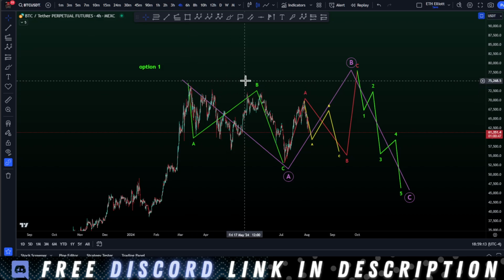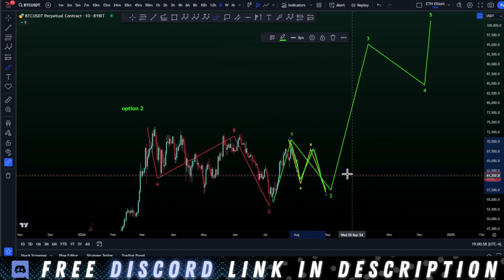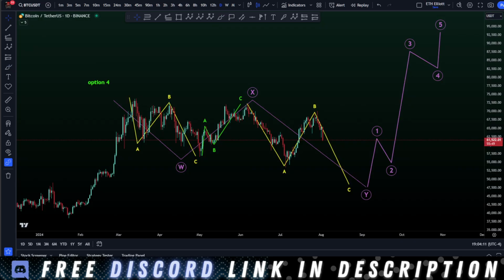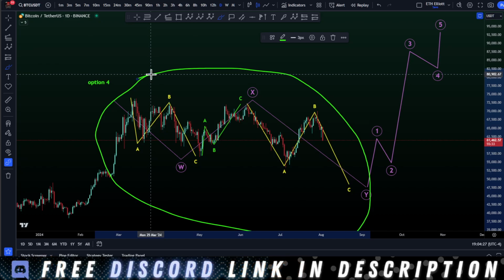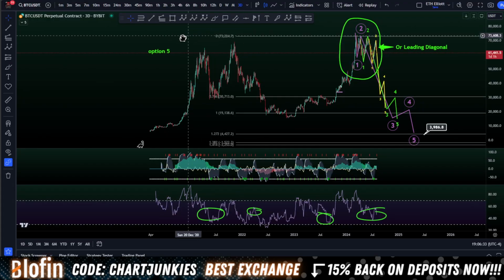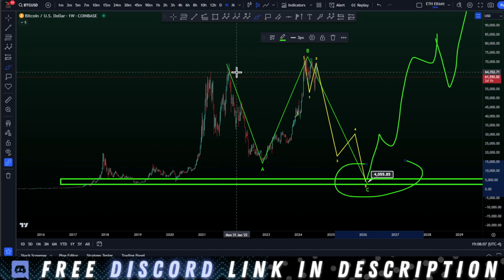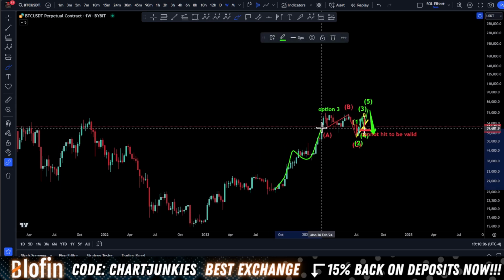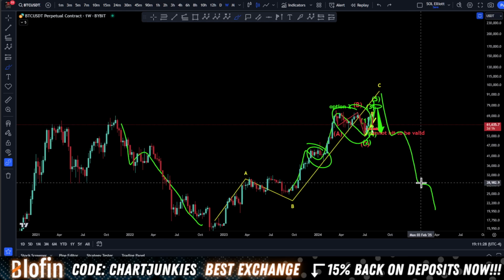Bitcoin's Next Move: Top Elliott Wave Scenario Revealed! 📈💥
Todays video goes over multiple elliott wave scenarios for BTC and i explain which scenario I like best and am currently trading. DONT MISS THIS

💎BLOFIN **BEST EXCHANGE** No KYC/No VPN (15% FREE MONEY on deposits with this link + trade to win a ROLEX) - or use code ChartJunkies